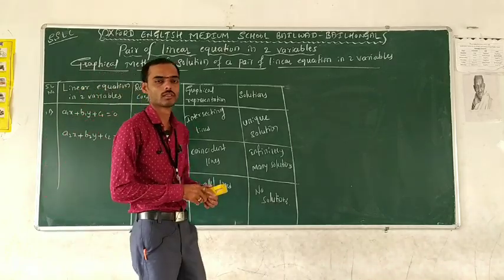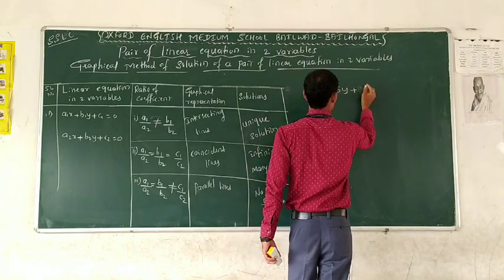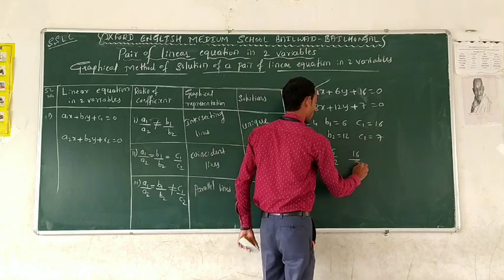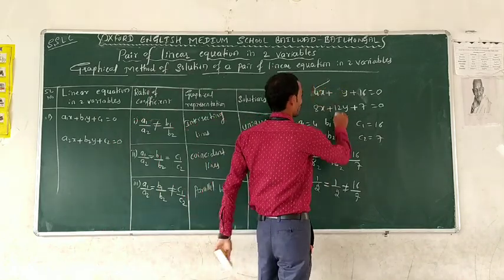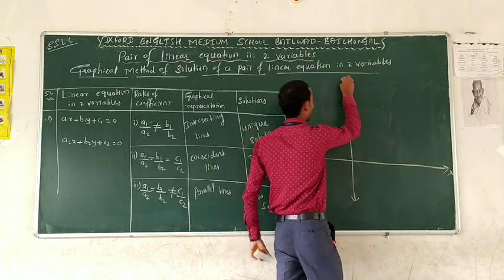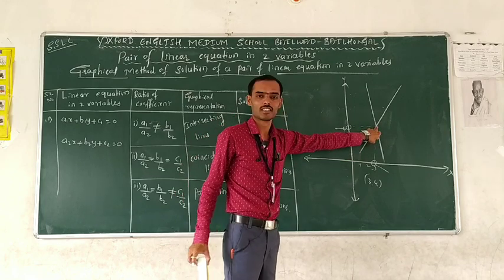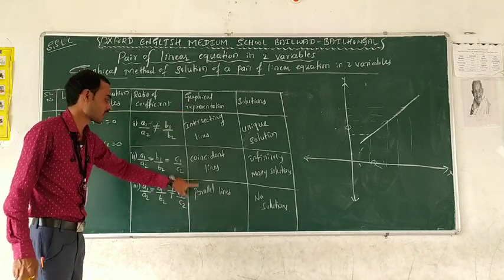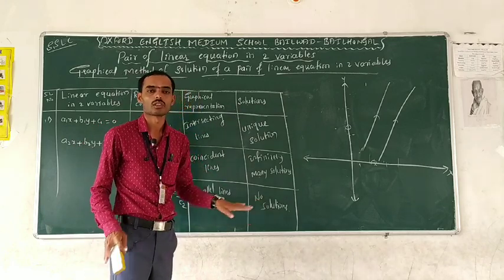Mathematics l Ajay sir l SSLC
Ratios of linear equations